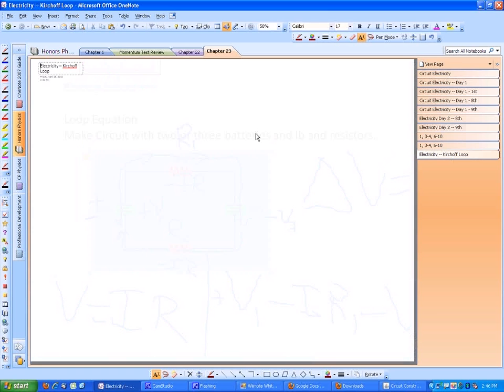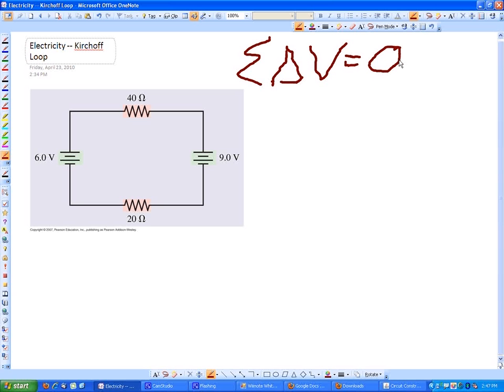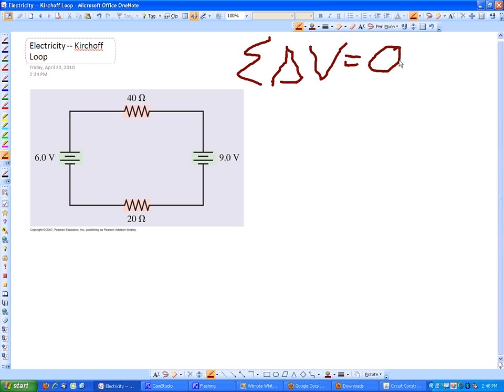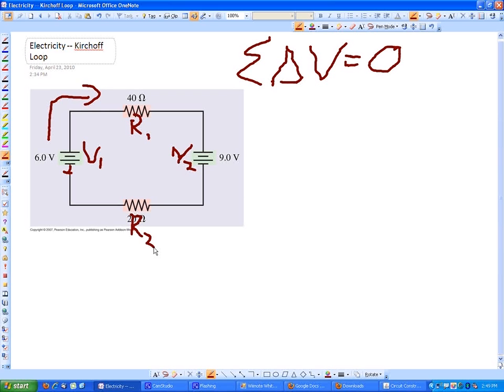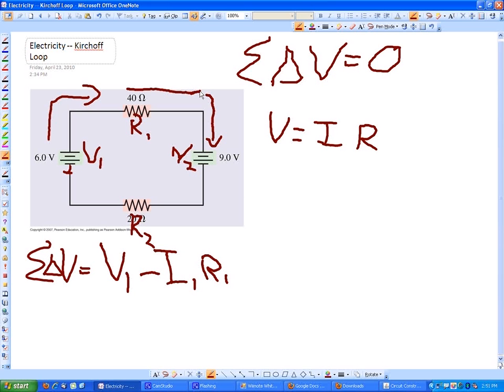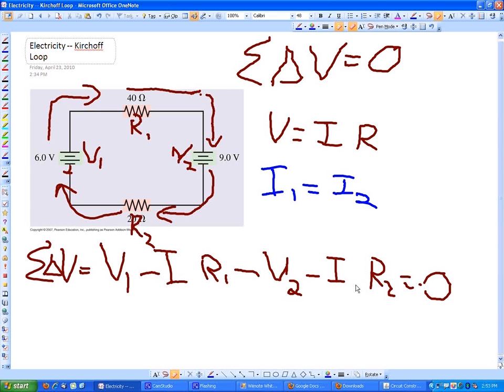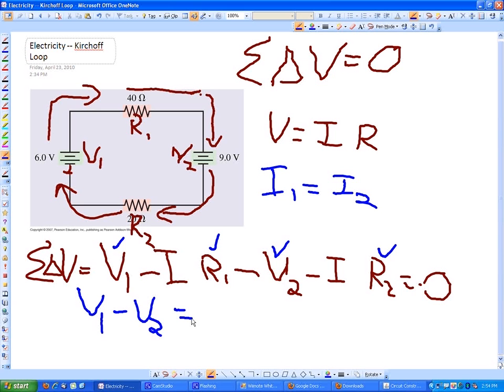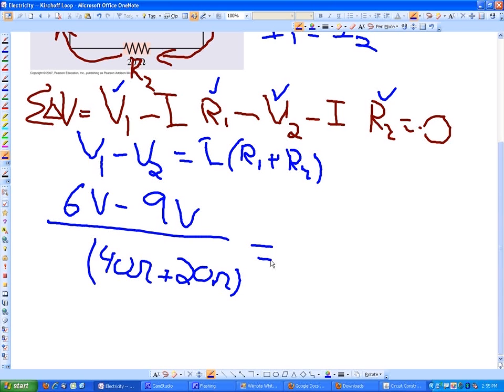Honors Physics Class Notes 23 April, 2010 -- Using Kirchoff's Law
Notes over using Kirchoff's Loop/Voltage law with a simple loop circuit.